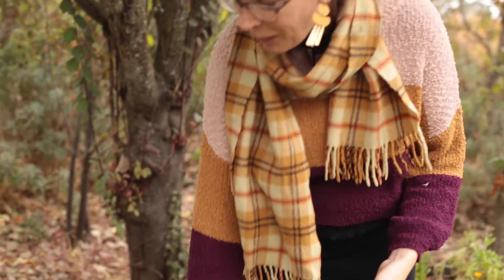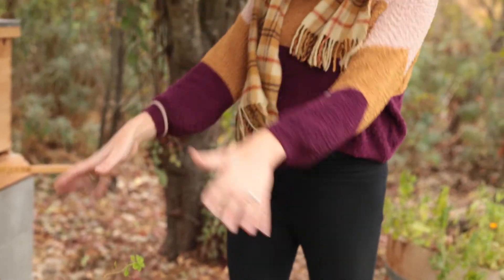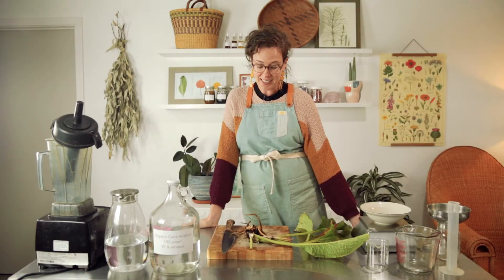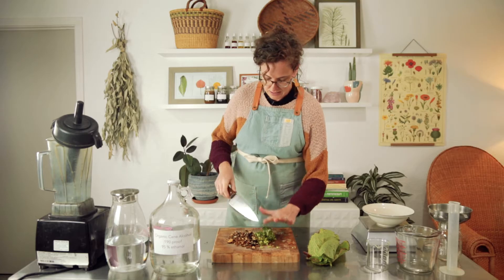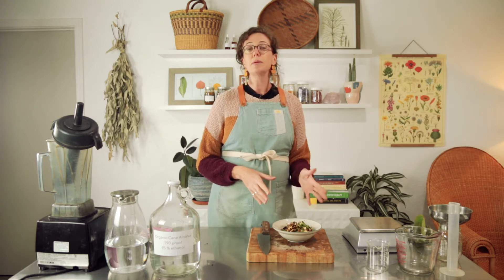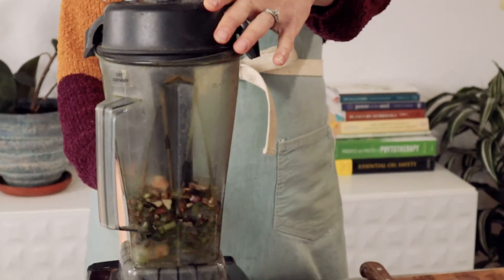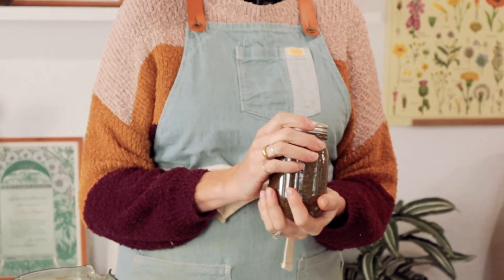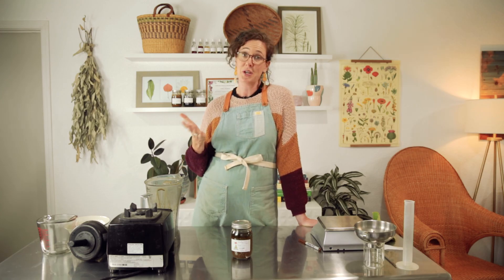Tincture Making 101: Learn to Make a Fresh Plant Tincture of Comfrey Root Using Ratios!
Full course on handmade herbal remedies including tea blending, oil infusions, herbal vinegars, tinctures & glycerites

If you are new to making herbal extract tinctures, this is a great video to watch! Herb Nerd's founder Colleen has worked in medicinal herb labs for many years and wants to share this process with you in a fun and clear way so that you feel confident making precise and potent herbal extracts.

🎞 IN THIS VIDEO: This 16 minute video will walk you through the process of making a fresh plant tincture step by step. Follow along with Colleen as she harvests, cleans, chops, and makes fresh comfrey leaf and root tincture. Unlike making a FOLK tincture, which involves pouring vodka over herbs, this video takes a deeper dive into using math, specifically RATIOS, to produce your tincture.

🧠 A bit about ratios:
We herbalists use WEIGHT to VOLUME (w : v) ratios in herbal medicine making, meaning that we use a kitchen scale to weigh the total amount of herb we are using for our extract, and then multiply that number by our volume to determine how much menstruum (alcohol solvent) to use. We measure our herb weight in GRAMS (g) and our menstruum/alcohol volume in MILLILITERS (ml). When making FRESH plant tinctures, we herbalists typically use a ratio of 1:2, for DRY plant tinctures, we go for anywhere from 1:3 to 1:5.

👉🏽 Here is an example:
For FRESH Plants, we use a ratio of 🌿 1:2 🌿 thats one part herb weight to two parts menstruum/alcohol. So, if you weighed your herb and it weighed 50 grams you would MULTIPLY that by 2 (50 x 2) to know your menstruum/alcohol volume = 100 milliliters of alcohol. Ta-da!

A bit about the menstruum ALCOHOL:
For the most precise tincture making, we herbalists DO NOT USE VODKA. It is preferable to source a high strength alcohol (95% ethanol/190 proof) and dilute it to the % alcohol strength you want.
Here is a great source for organic high proof alcohol, we like to use 190 proof organic cane:

There are a few herb books out there that have helpful charts listing herbs and the best strength alcohol to use to extract their desirable constituents:
📕 The Herbal Medicine Maker’s Handbook by James Green
📙 Herbal Medicine From the Heart of the Earth by Sharol Tilgner

In this video, we keep our alcohol at full strength (we call this 100% alcohol), as the water content in the comfrey root will dilute the alcohol significantly. You could drop the % strength down to 75/80% alcohol and then you'll extract more of the water soluble mucilaginous molecules in your extract. As long as your final alcohol % is above 25% ethanol, you should be golden. You can check your final alcohol strength after pressing your tincture using an alcohol hydrometer.

MORE COURSES AND VIDEOS AT HERBNERD.COM